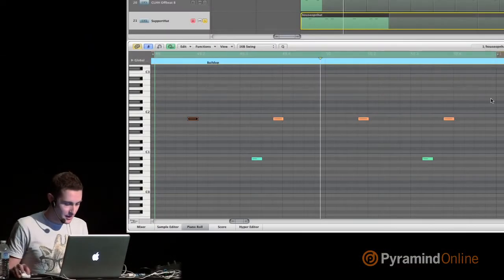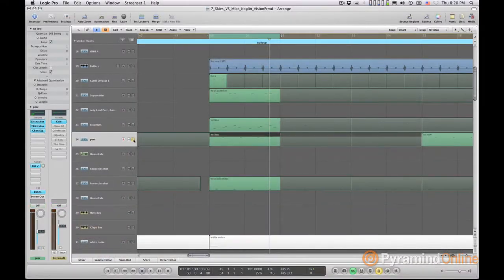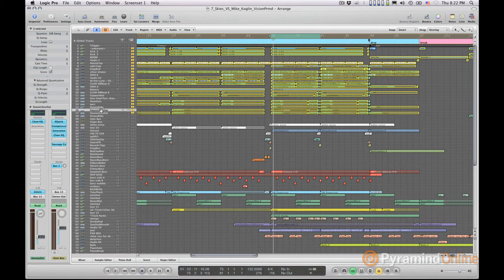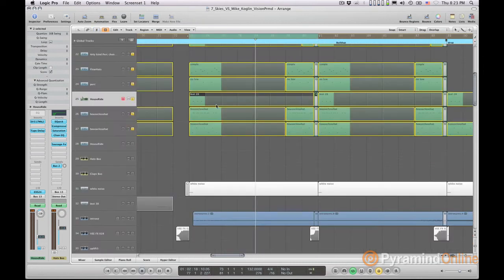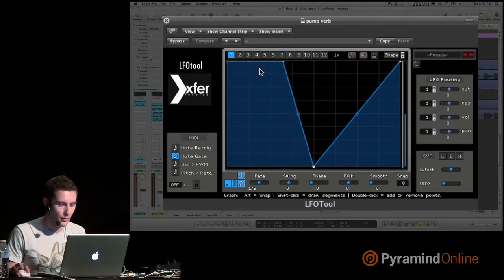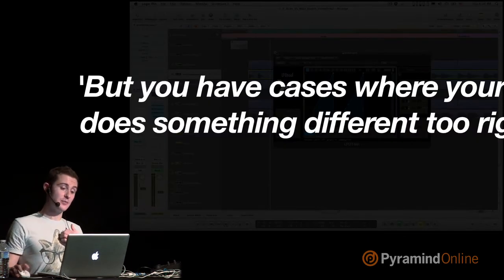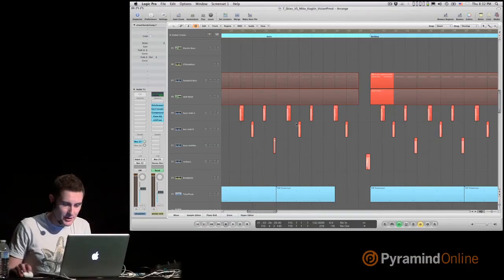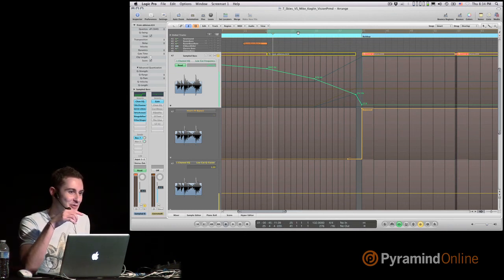Pyramind Elite Session Masterclass with 7 Skies part 6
Part 6 of Pyramind's Elite Session Masterclass with  @7Skiestv

Part Six:
Continuation of percussion and drum discussion, LFO vs sidechain compression, using automation for builds.